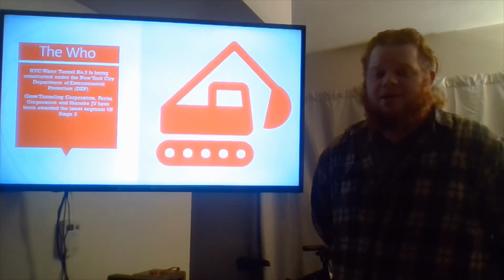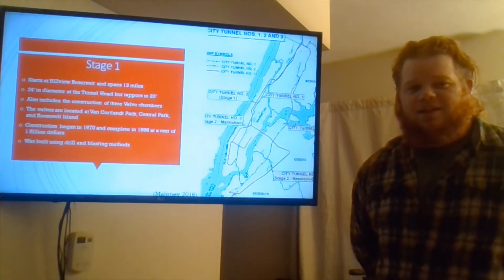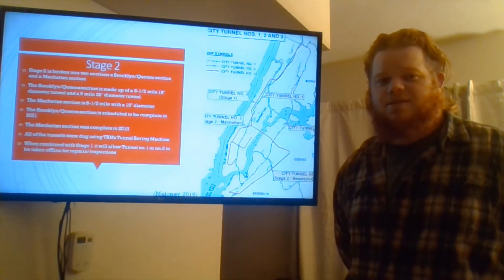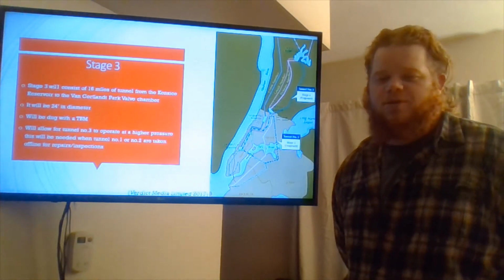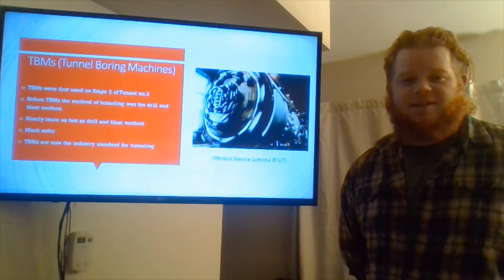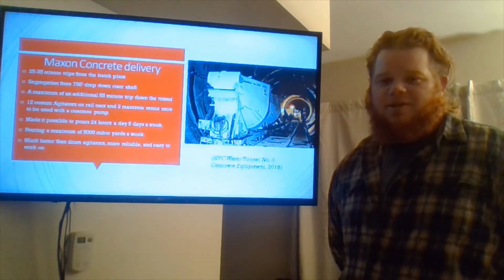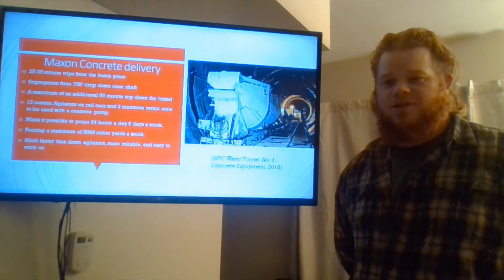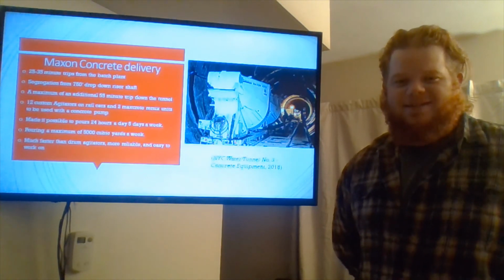New York City Water Tunnel No 3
A Who, What, When, Why, and How of NYC Water Tunnel No.3